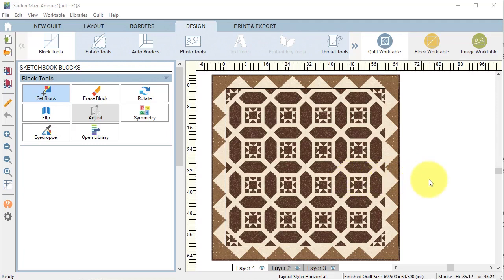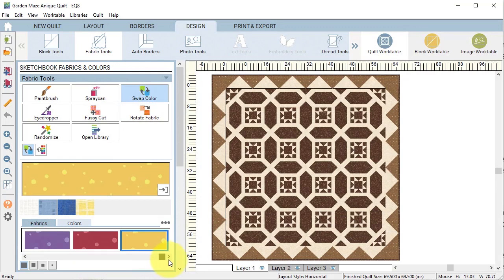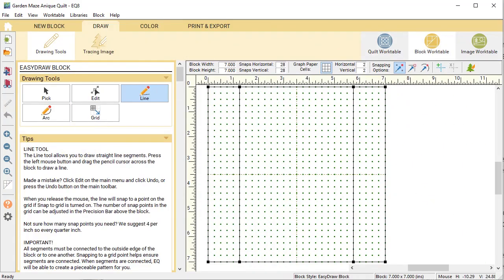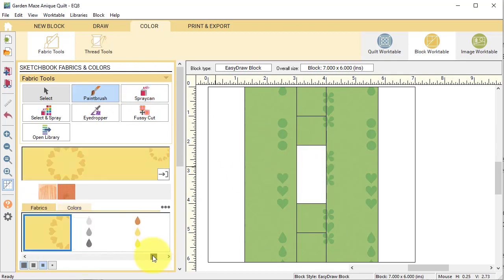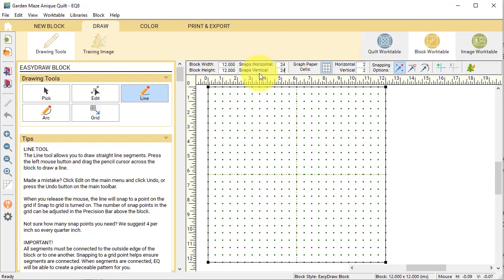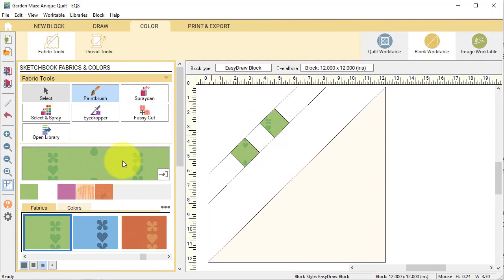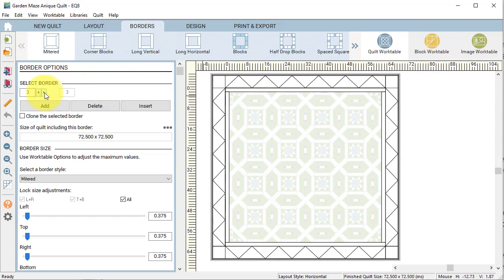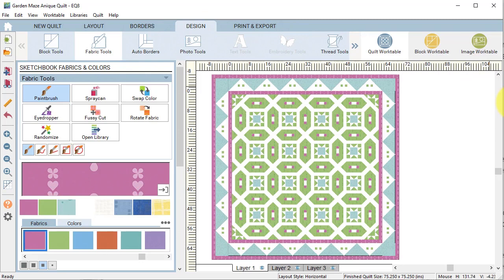Modern Garden Maze Quilt an Electric Quilt 8 Tutorial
Using Electric Quilt 8, learn three steps to update a drafted garden maze antique quilt to make it modern.

The updated quilt requires a new fabric collection, one modified block and one new block drafted in EQ, and some slight modifications to the borders.